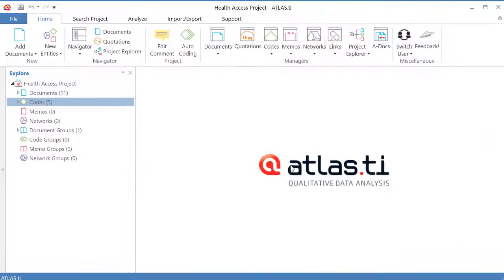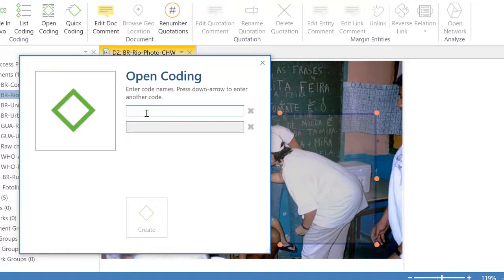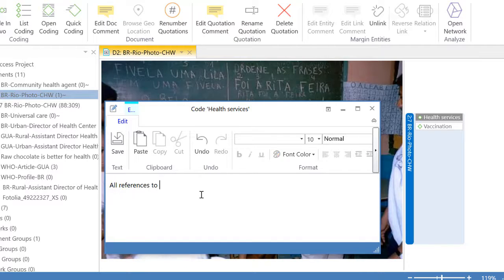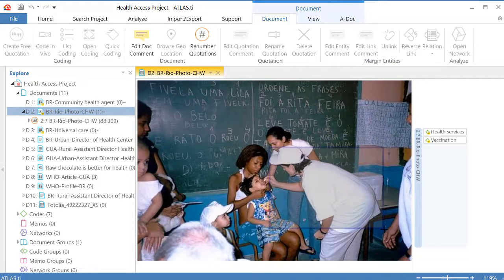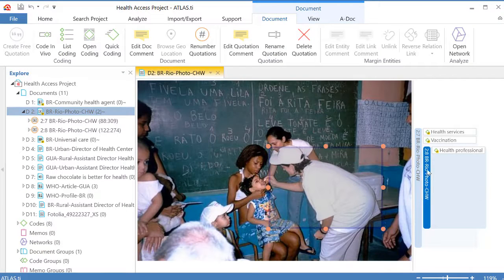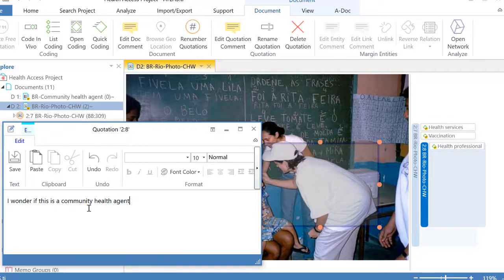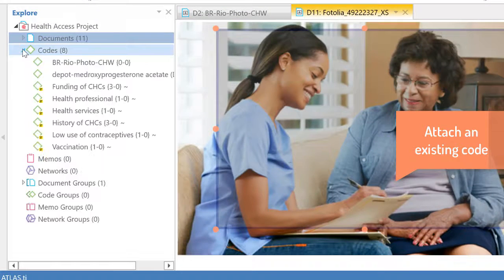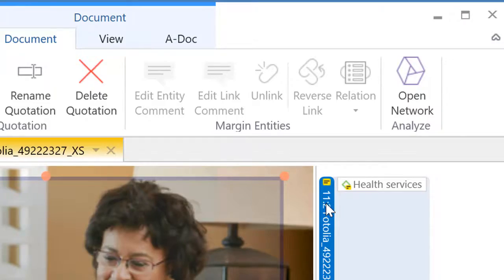ATLAS ti 8 Windows-Coding Graphic Documents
This video shows the process of coding photographs using the Open Coding and List Coding procedures. Five minutes and 39 seconds.